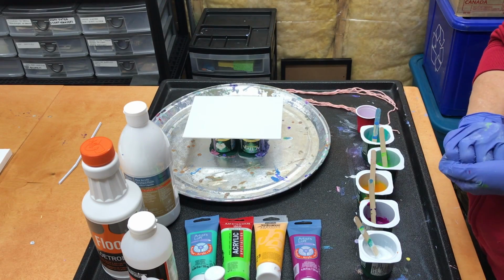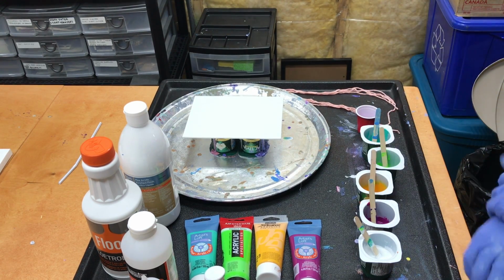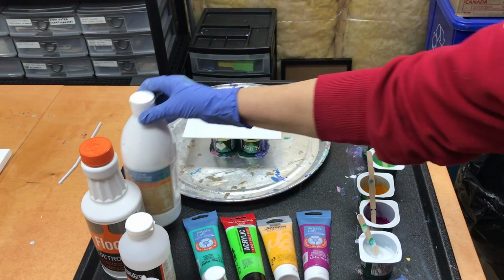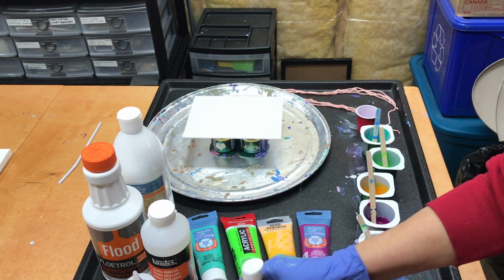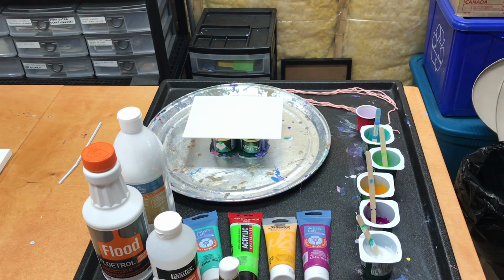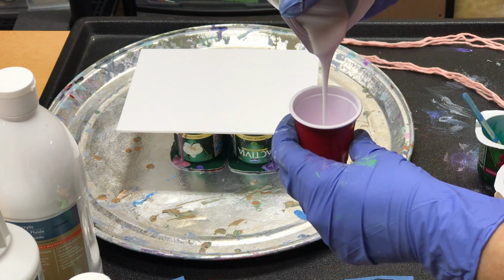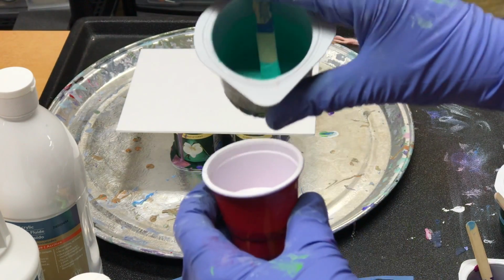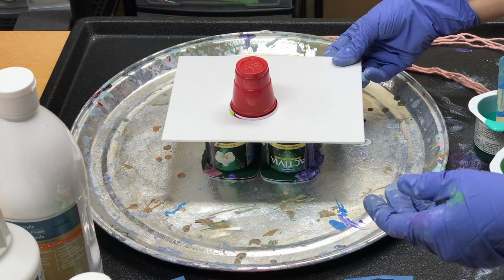(18) String Pull on a Flip Cup edited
How to do a string pull on a flip cup

Mix Acrylic paint together and create beautiful art

Paint
White, Deep Magenta, Reflex Green, Aqua Green, Cadmium Yellow Med Hue

I used Coconut Milk Serum

I try to do one twice a week, sometimes more if I'm in the mood.
Take Care
Susan King